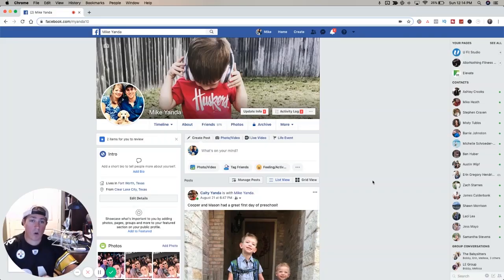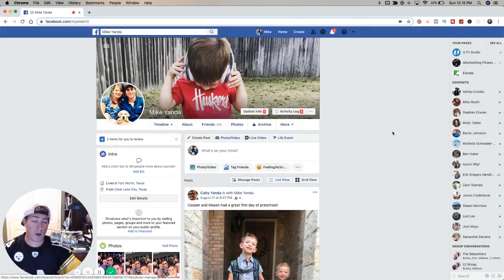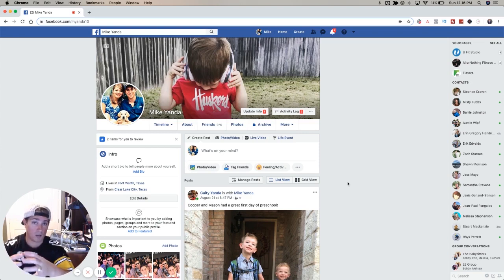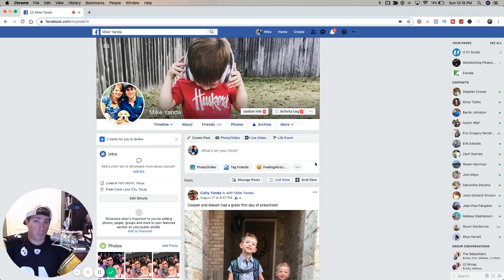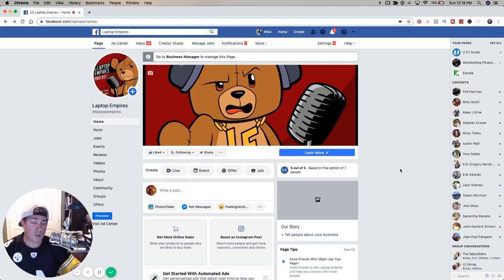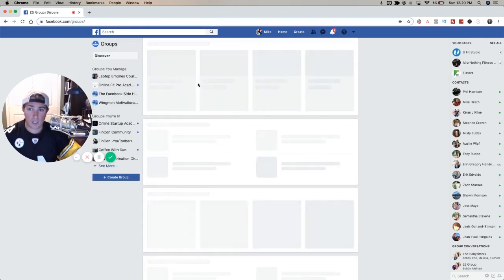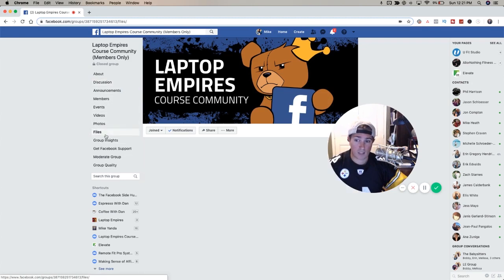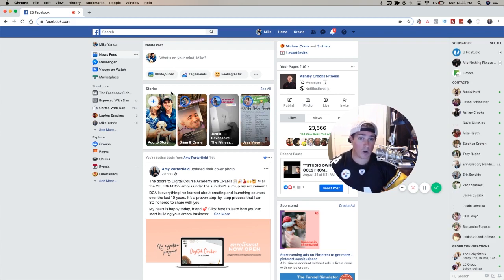The Ultimate Facebook Overview: Profiles, Groups, Pages, and Business Manager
THE ULTIMATE FACEBOOK OVERVIEW: PROFILES, GROUPS, PAGES, AND  BUSINESS MANAGER // Facebook has a LOT of different options available to business owners. You have your Facebook profile where you post status updates, Facebook business pages, Facebook groups, Business Manager, Ads Manager, and Instagram is even under the Facebook umbrella now. With so many options available to grow your business using Facebook right now, it might be a little bit confusing. Which is exactly why I created today's video!

In today's episode of the Laptop Empires Show, I'm going to explain each of these things and explain the differences so you can confidently jump on your Facebook account and grow your business!

⚠️Sign up for our Free Workshop and learn how to manage Facebook advertising campaigns for clients and build your online marketing business

OTHER RESOURCES AND CONTENT FROM LAPTOP EMPIRES

Want to start making money online? Click the link below to learn more about managing Facebook ads for clients and how you can start earning $1,000 - $2,000/month per client, even if you don't have a website or any marketing experience.